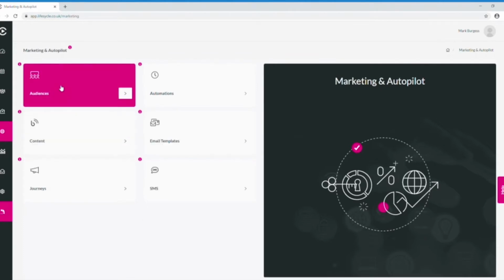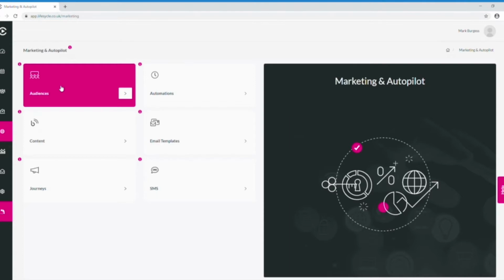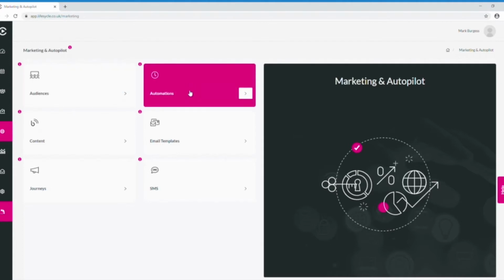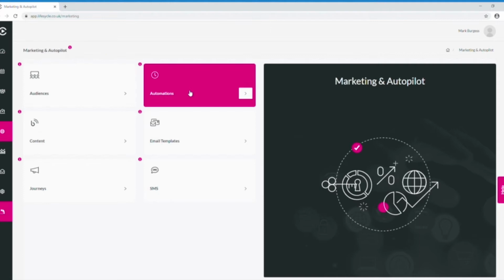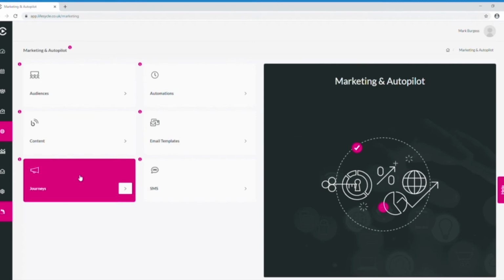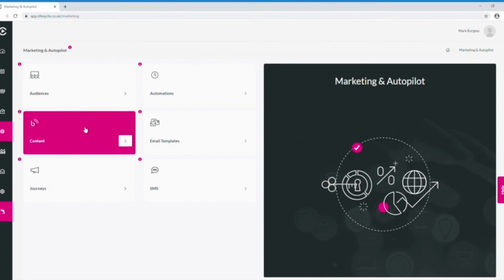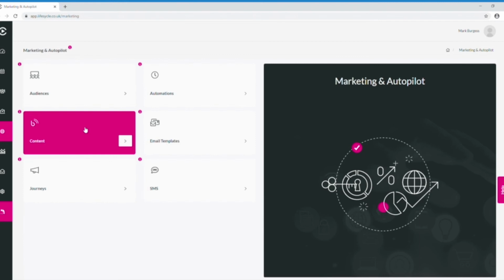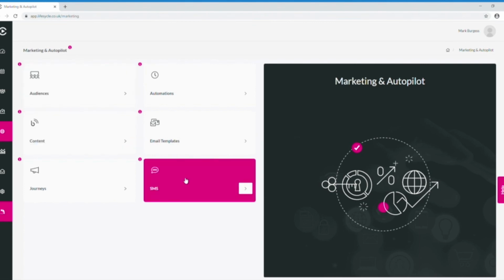Marketing and Autopilot overview in Lifesycle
Lifesycle is an Estate Agency Software built to reinvent the way estate and letting agents work using Big Data and Automations to help them work smarter. In this video we take an overview look at the Marketing & Autopilot section of Lifesycle.